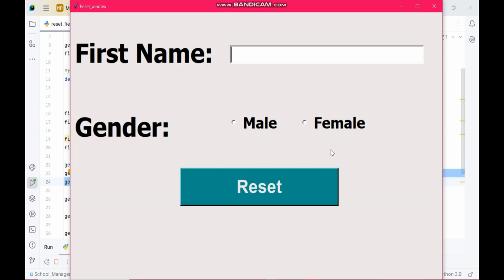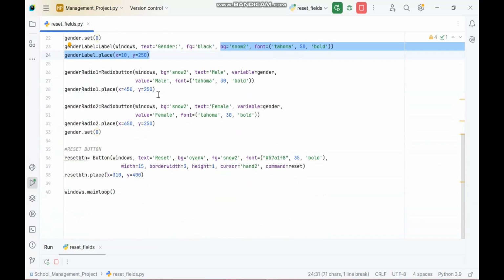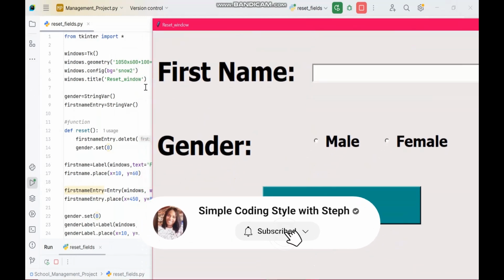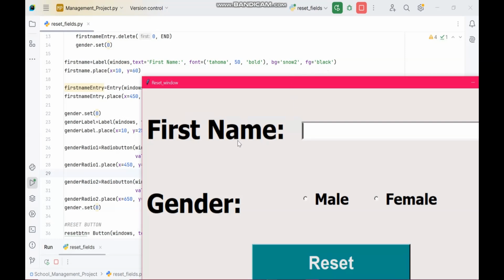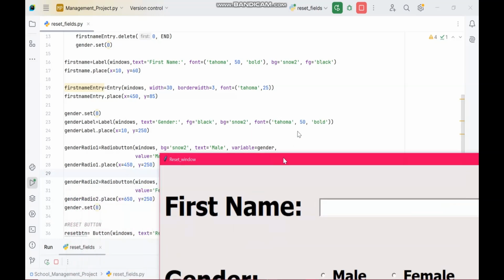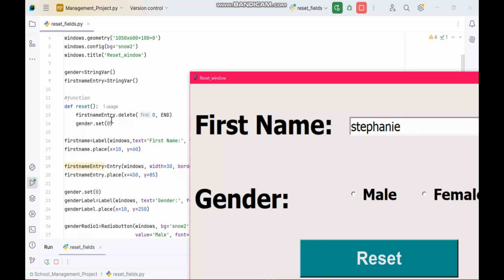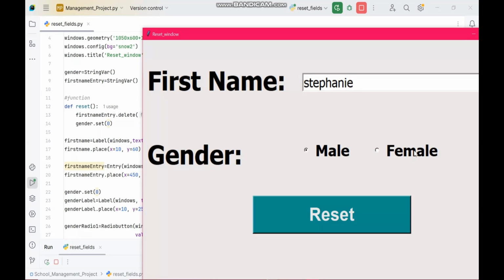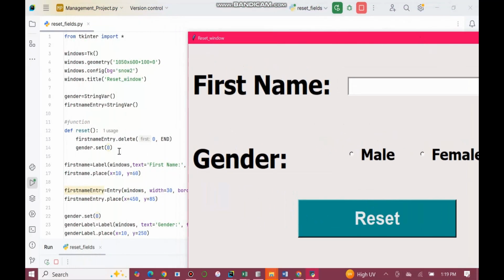Tkinter Reset Button to remove all user input data and selections from Entry Fields and Radio Button